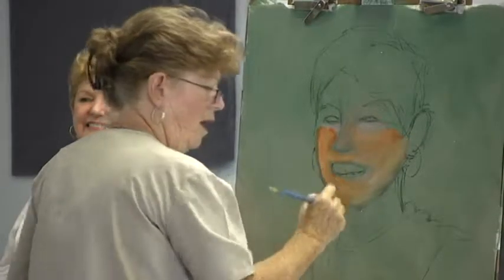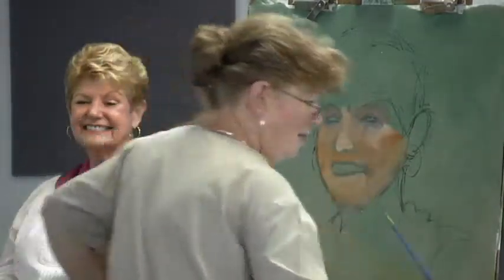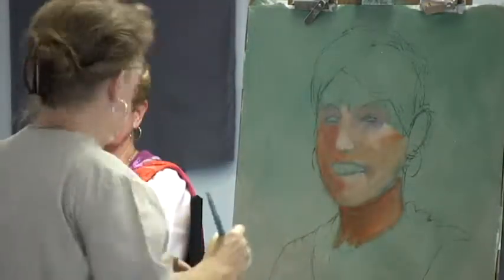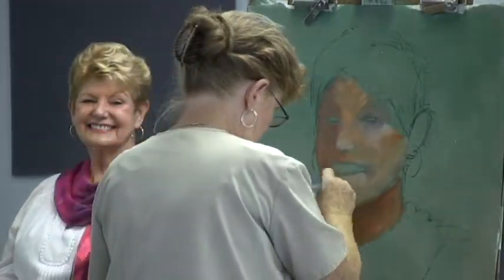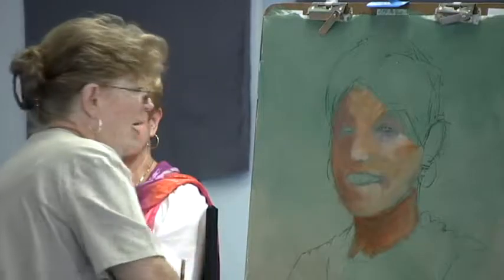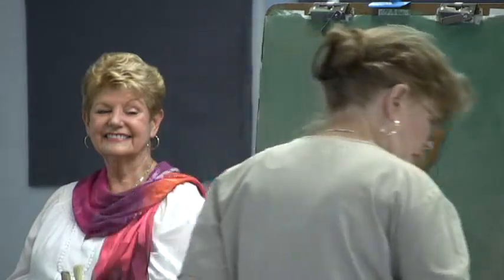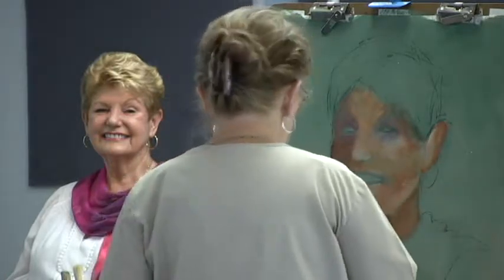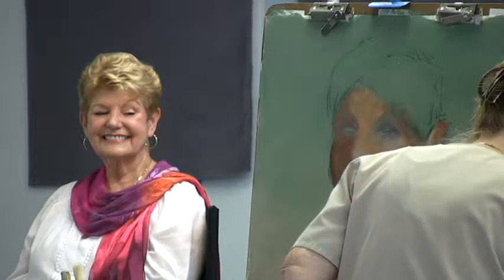Acrylics Part 2